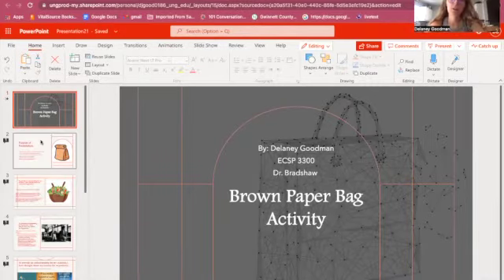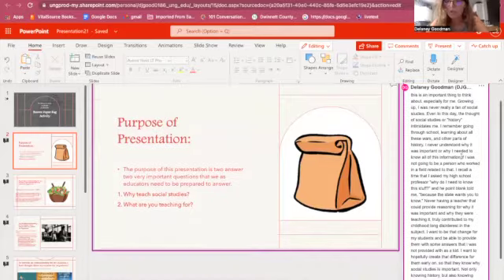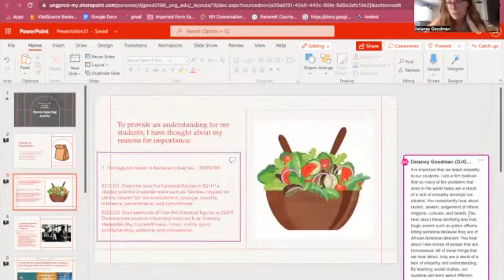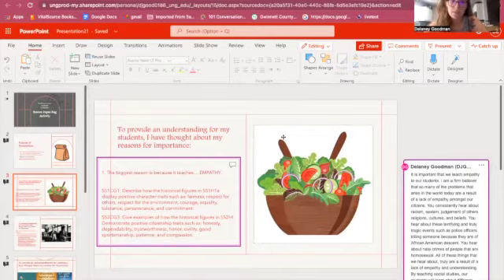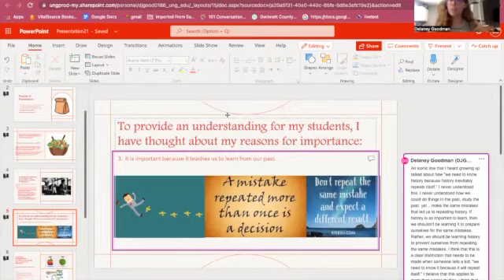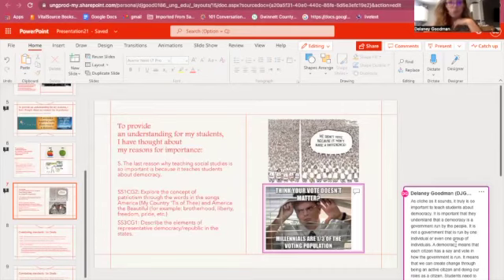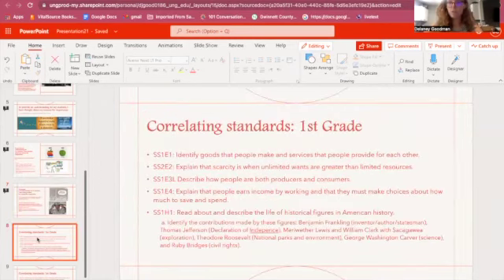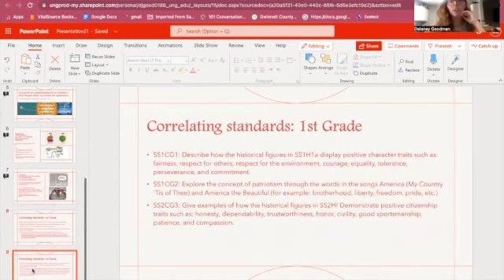Why teach social studies?